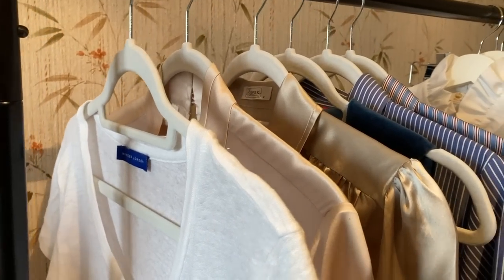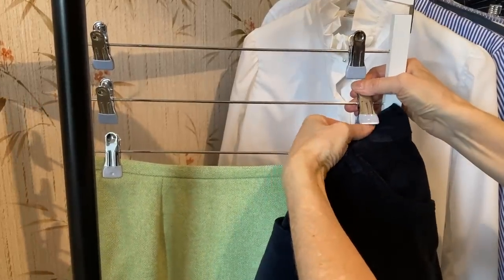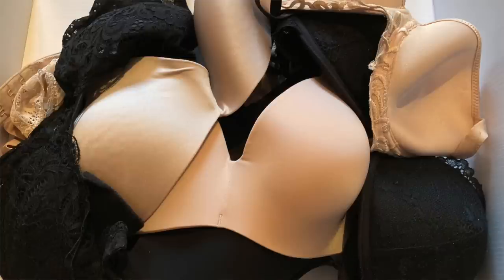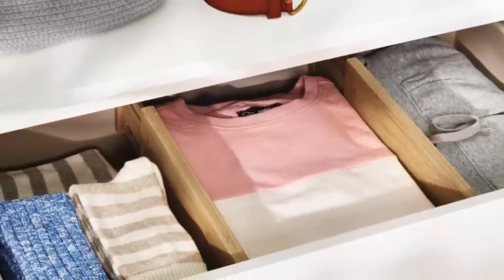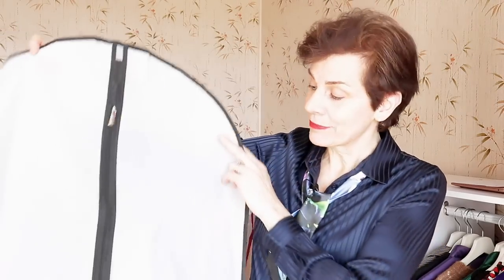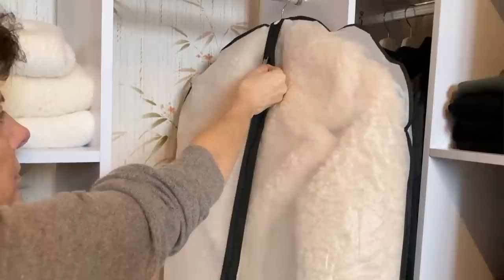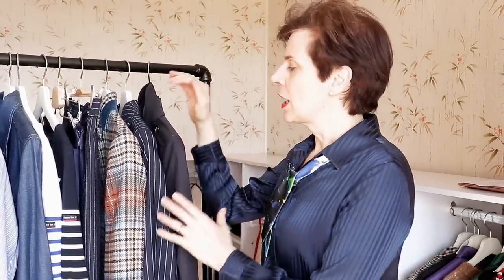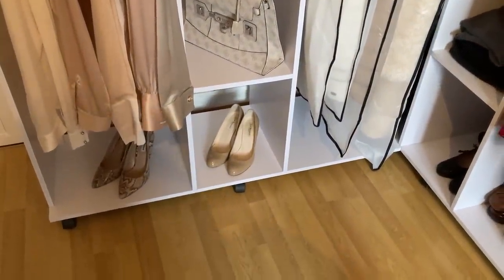How To Organise Your Wardrobe To Uplevel Your Style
Wardrobe organisation is top of the list when it comes to improving your style and no one can show you how to organise your French Chic Capsule Wardrobe or closet better than a French Woman. And please forgive the wallpaper - we have just moved in and have yet to redecorate!

🇫🇷 Contents of this video:
00:00 Why Organise
00:36 Organisation Tip 1
01:55 Organisation Tip 2
04:58 Organisation Tip 3
07:17 Organisation Tip 4
08:33 Organisation Tip 5

White Velvet Hangers
Black Velvet Hangers
Wooden Hangers
4 Tier Hangers
Fabric Organisers
Pink Organisers
Cube Storage Bin
Storage Bin with Lid
Expandable Drawer Divider
Clear Latch Box
Garment Rack
Single Rod garment Rack
Garment Bag
Organiser Bag Set
Storage Organisers
Hanging storage organizer

🇫🇷 Read my article in the latest Edition of VOUZ! Magazine
for life's most elegant moments